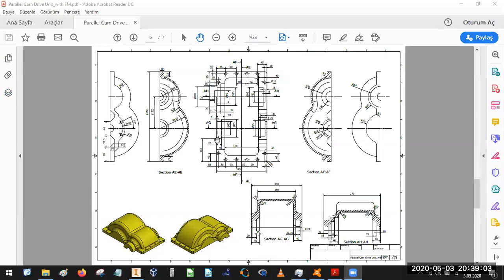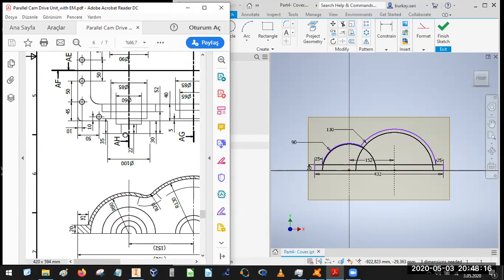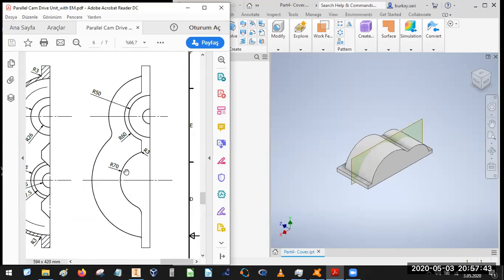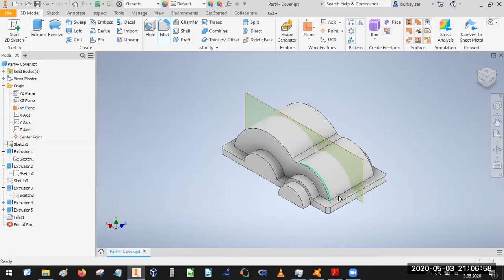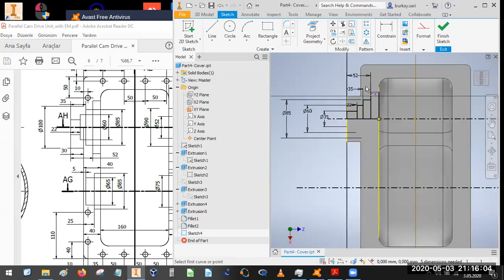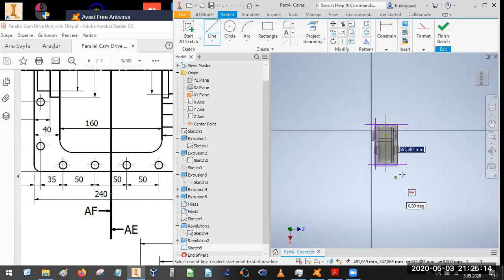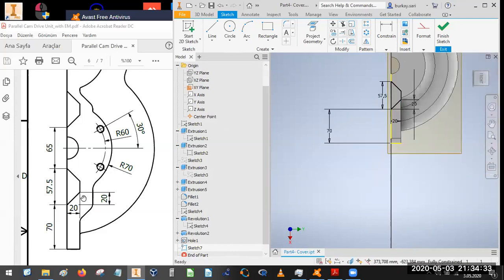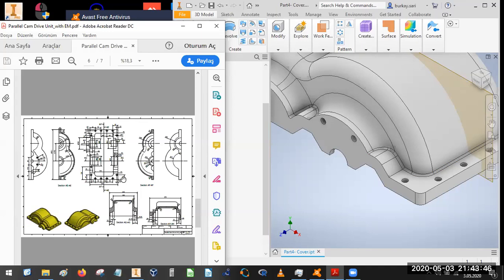Parallel Index Drive Modeling Part 5 Part Modeling Cover